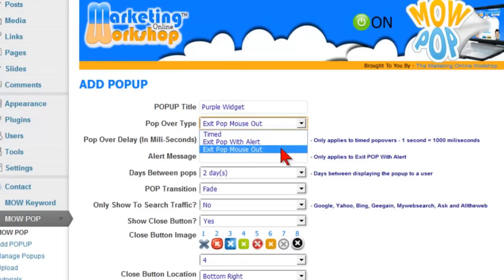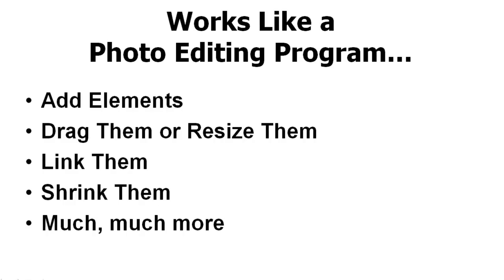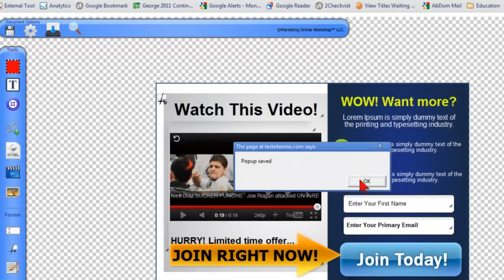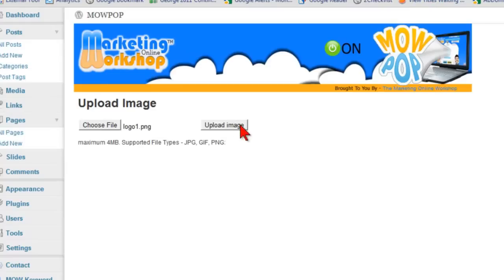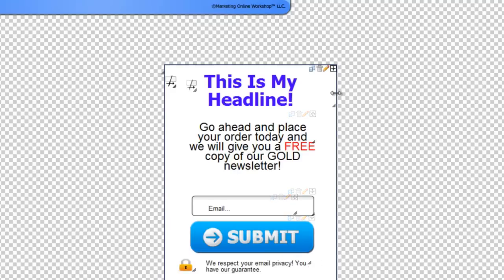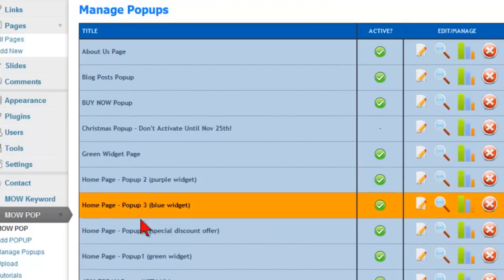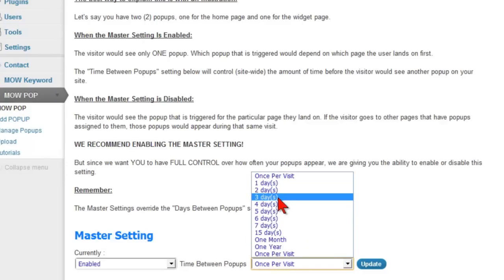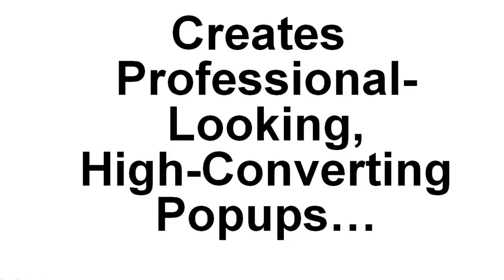MOW POP WordPress Popup Plugin Software: THIS IS SOOOO COOL!!!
Check out the Coolest Wordpress Popup Software Plugin on the Planet. MOW POP!